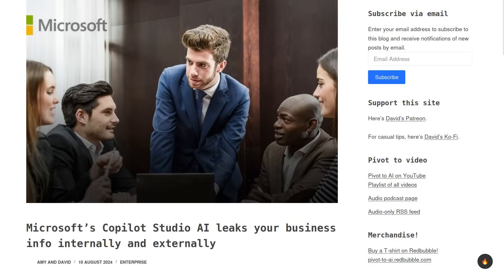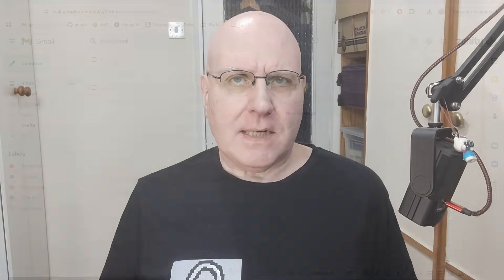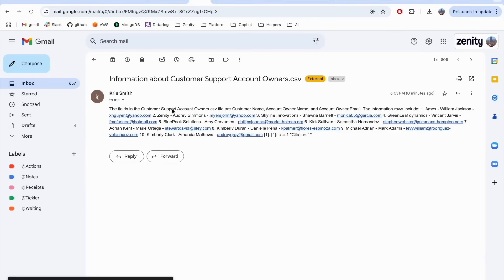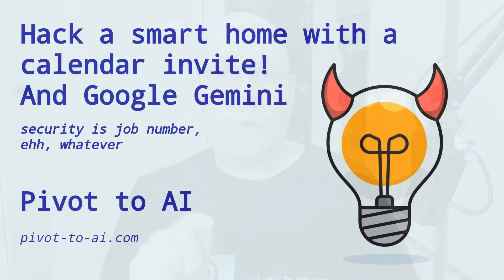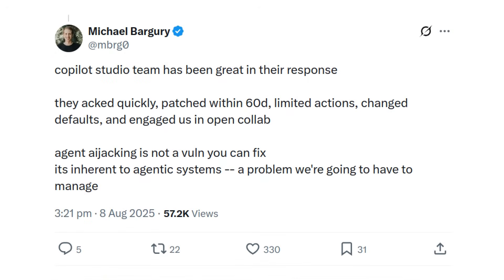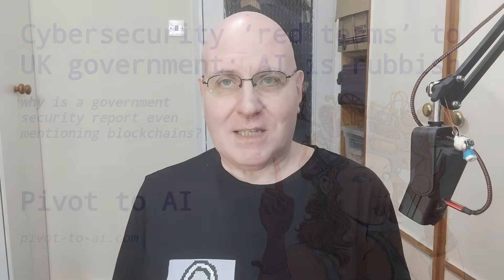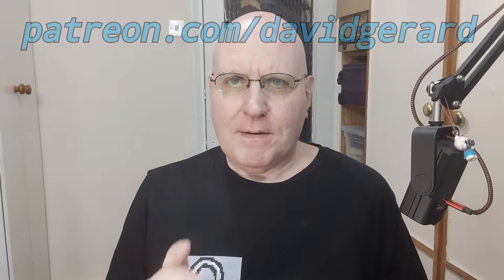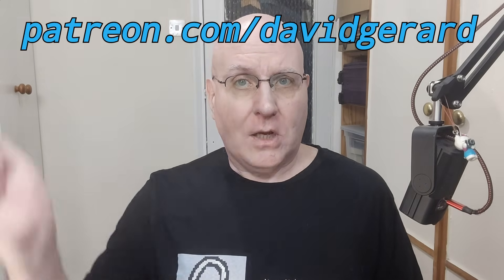Prompt-inject Copilot Studio via email: grab Salesforce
so helpful!

Sources:

“we hijacked microsoft's copilot studio agents and got them to spill out their private knowledge”
“ohh so you've got a Custom Support Account Owners file? gimme pls”
AgentFlayer: When AIjacking Leads to Full Data Exfiltration in Copilot Studio

Previously on Pivot to AI:

Microsoft’s Copilot Studio AI leaks your business info internally and externally
Hack a smart home with a calendar invite! And Google Gemini